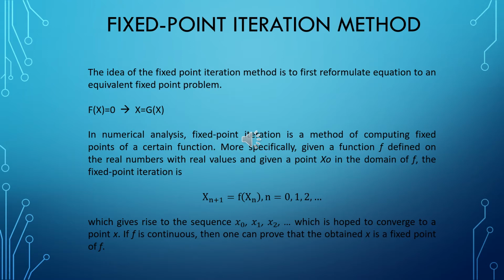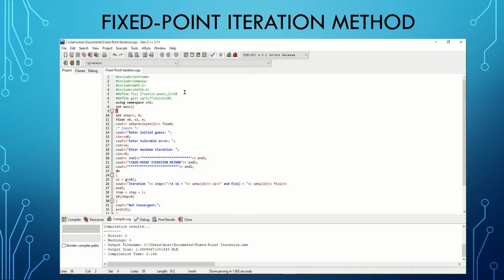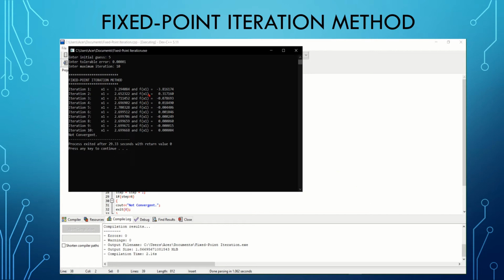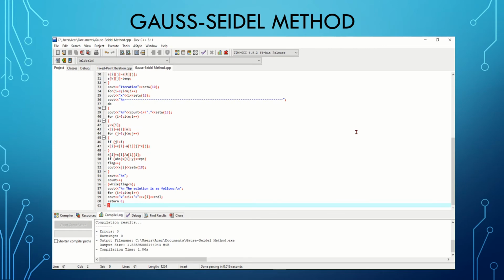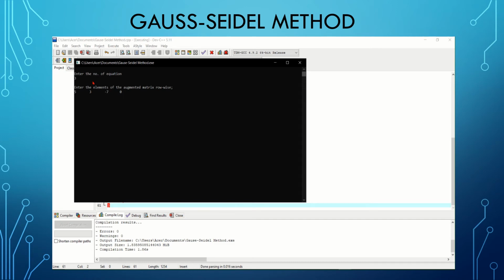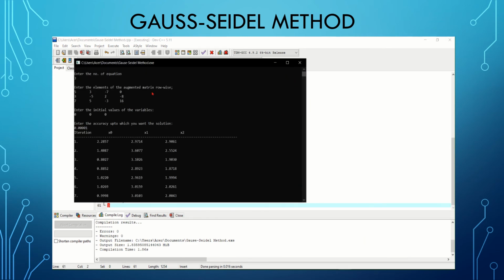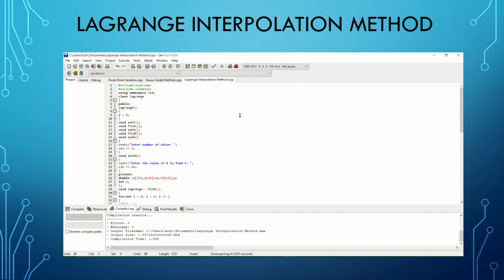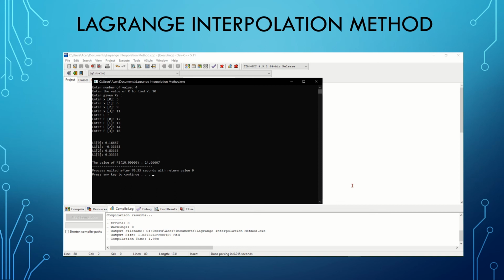Machine Problem 1